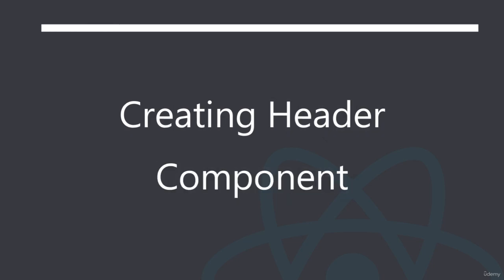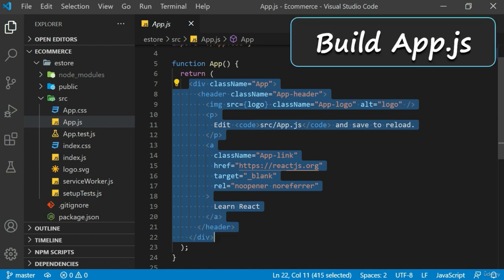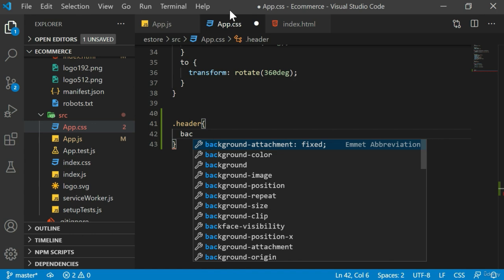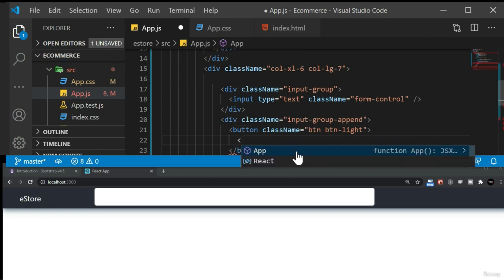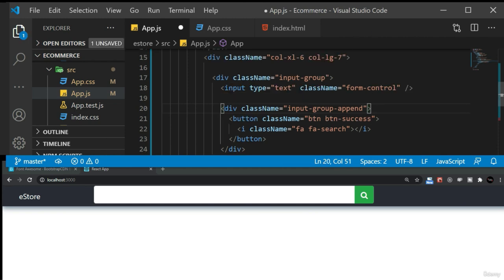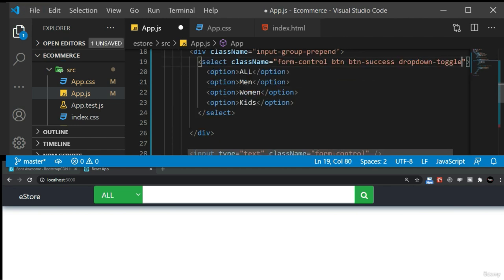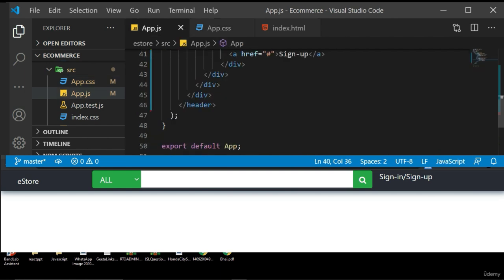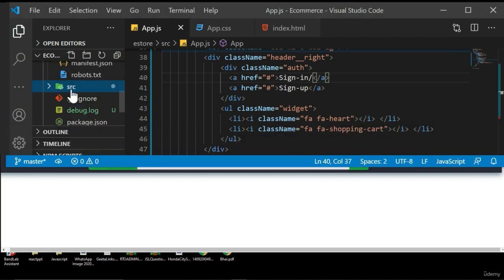How to Create a Header Component in React | Step-by-Step Tutorial 🖥️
✅ YouTube Description (SEO-Optimized):
In this video, we’ll walk you through creating a Header Component in React from scratch! Learn how to build reusable and functional components for your React projects. This is a fundamental skill for frontend developers, helping you create clean, maintainable, and scalable user interfaces.

This tutorial is perfect for beginners and intermediate React developers looking to strengthen their skills with React components and JSX.

📌 What You'll Learn:

How to create a reusable Header component

Structuring the component with JSX

Passing props to the Header component

Styling the Header with CSS or Material UI

Adding navigation and branding to the header

Making the header responsive for mobile view

⚡ Level up your React components and create polished, functional interfaces!